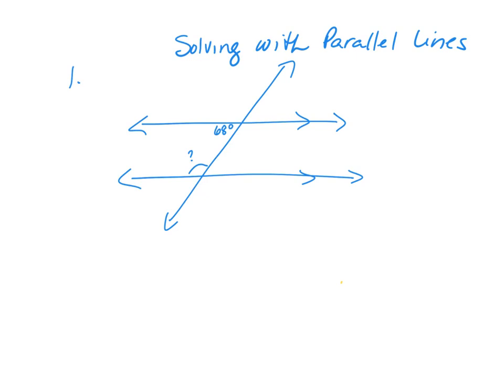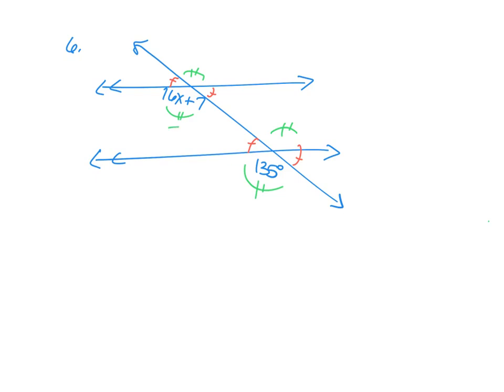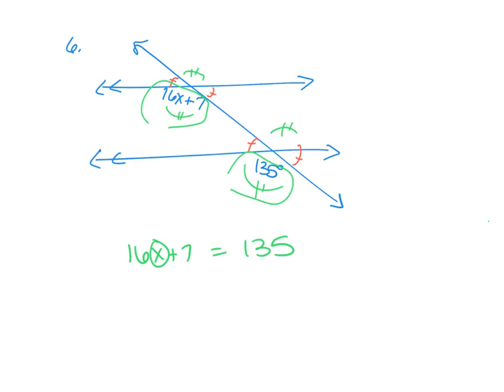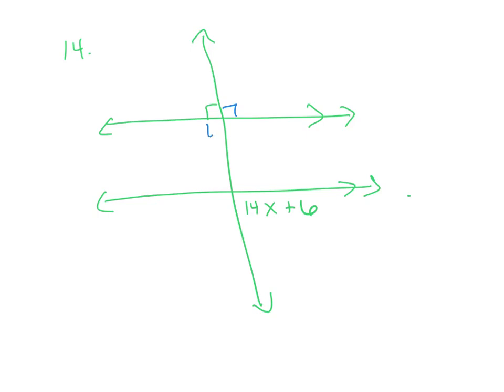9-8 HW Solving with Parallel Lines